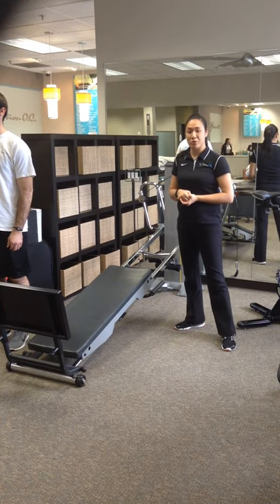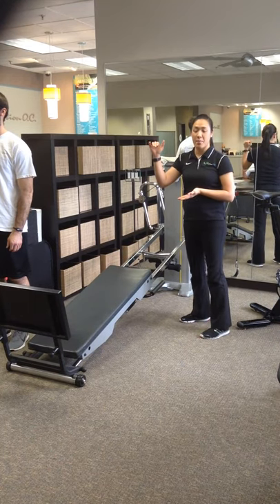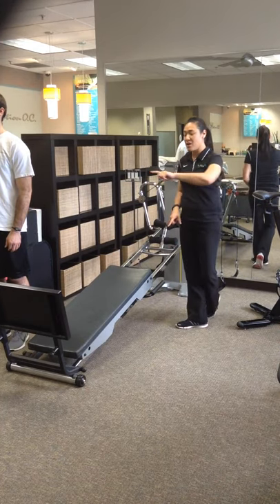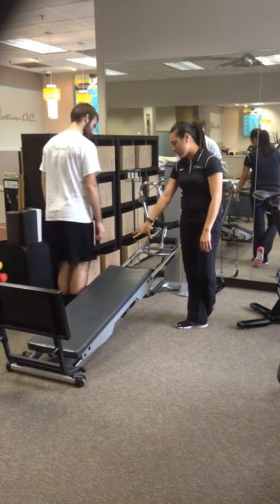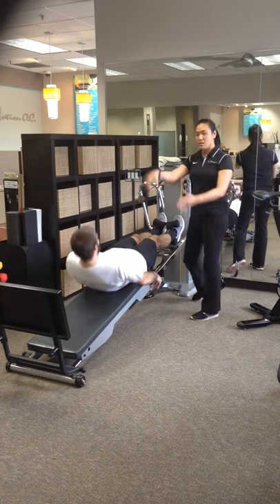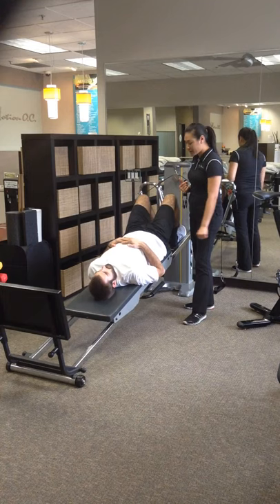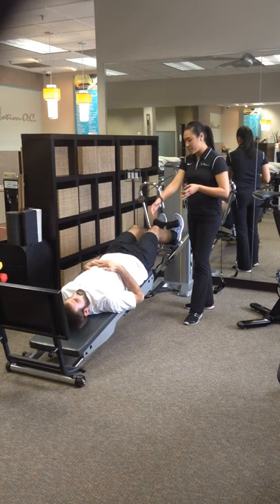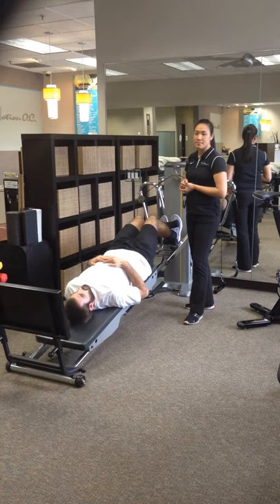TG Hamstring Curl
The total gym hamstring curl is an exercise that we utilize often for isolated strengthening of the hamstrings.  The total gym may not be a common piece of equipment at home but this movement can also be scaled to a point where you are pulling your feet toward you versus pulling the body toward you.  In either case, this is great movement for isolating the hamstrings with any kind of weighing down of the body.